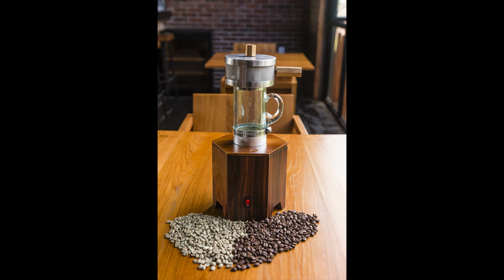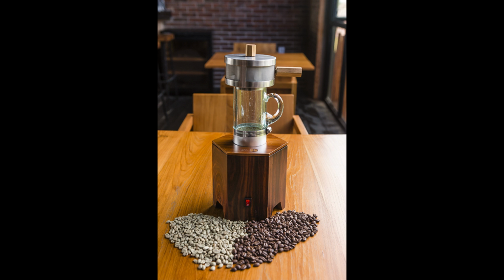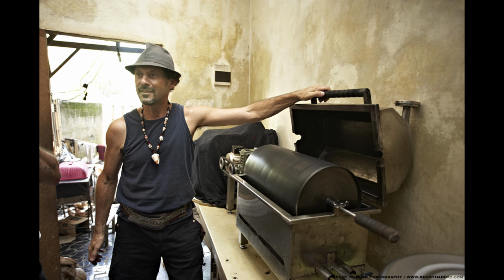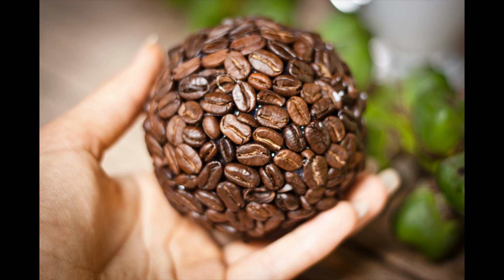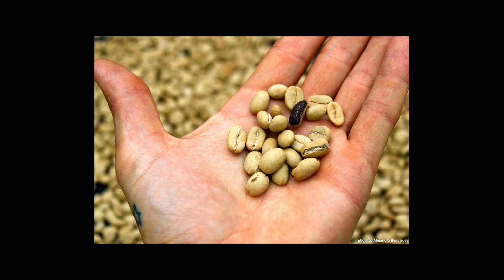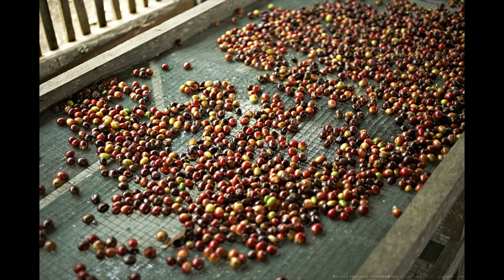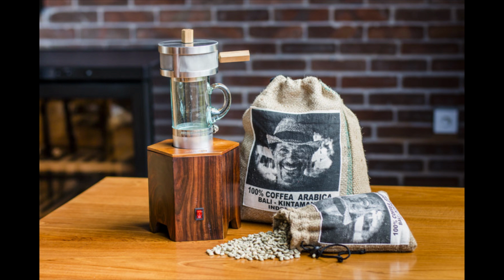Best Ways to Brew Coffee (+ Cold Brew Coffee) • Asher Yaron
Listen to Asher Yaron, creator and founder of F.R.E.A.K Coffee explain different brewing processes and the benefits of cold brew coffee. This episode is great for anyone wanting to learn more about the coffee process and how they can have more control over their coffee bean selection.

If you know someone who is interested in learning more about the benefits of using freshly roasted coffee, how to brew the best tasting coffee or how to get the best results using the cold brew method, this interview is for them.

The last episode was full of useful tips about choosing the best quality beans and information about why freshly roasting the beans is so important. But while this first step is essential, how we approach the next steps in the process will also impact on the final result of the coffee.

This week after talking to Asher I learned so much about how grinding the bean and selecting the brewing method affects the outcome. I am looking forward to taking all this information and experimenting at home to get a fully customized cup of coffee.

I really enjoyed this interview with Asher Yaron and I'm sure you will, too.